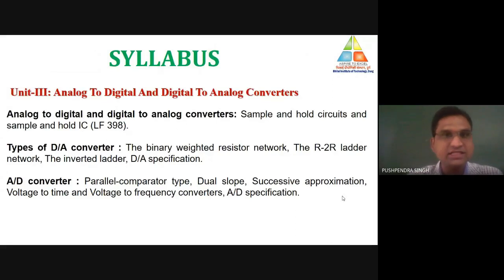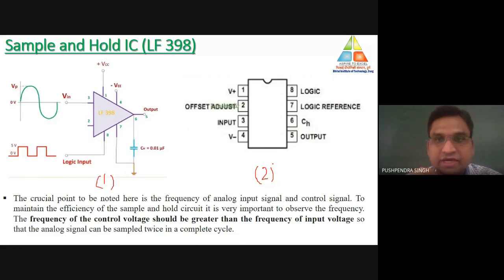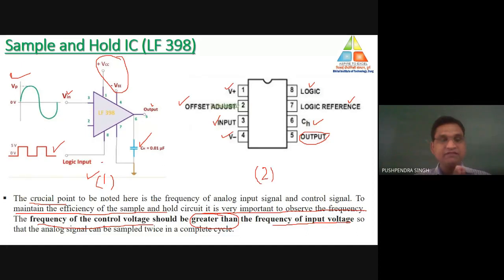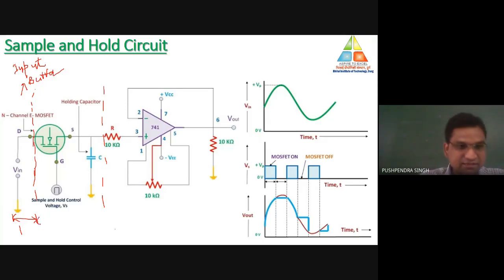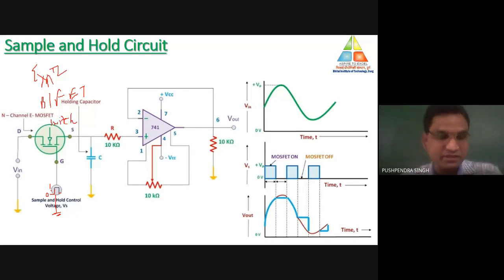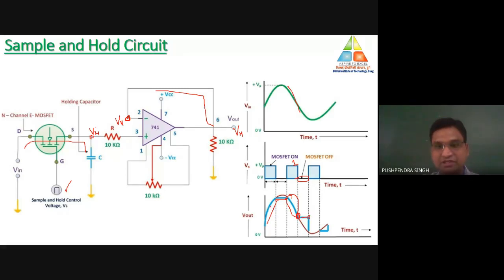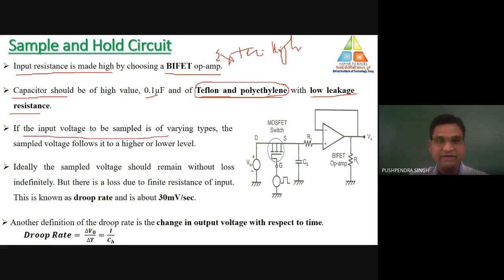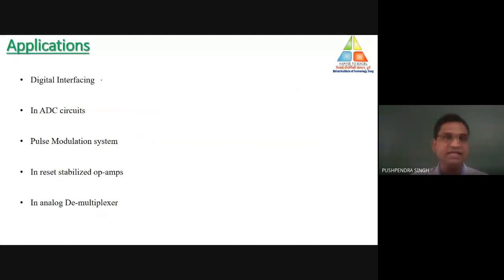Lecture-21: Sample and hold circuits and Sample and Hold IC (LF 398)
Starting with DAC and ADC and then move further to the Sample and Hold Circuits.,